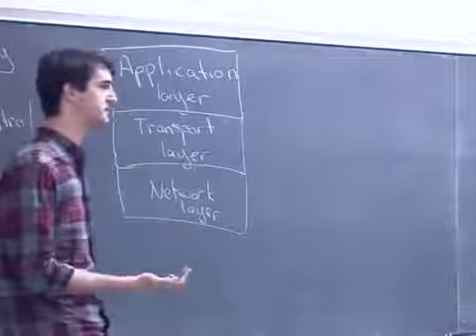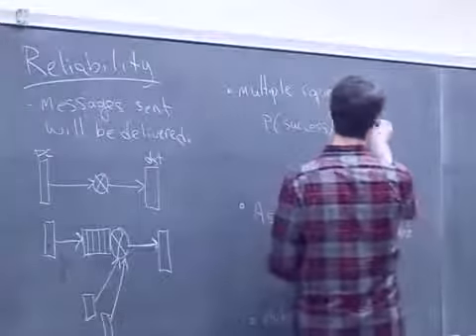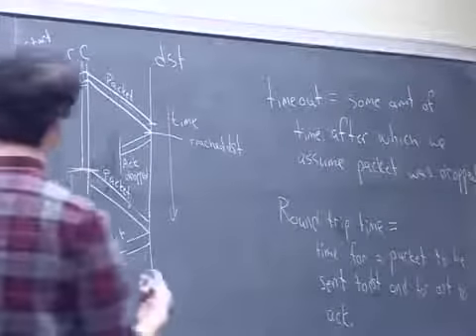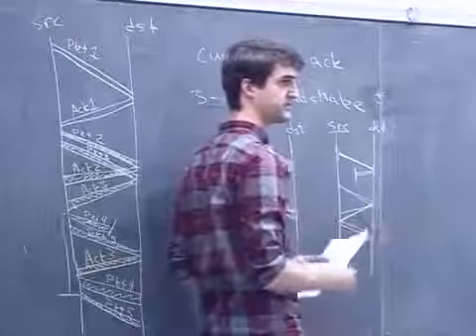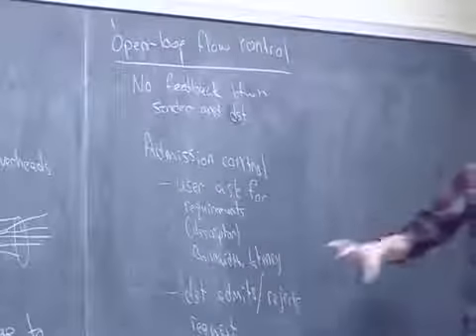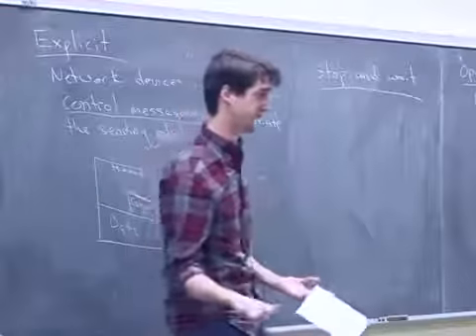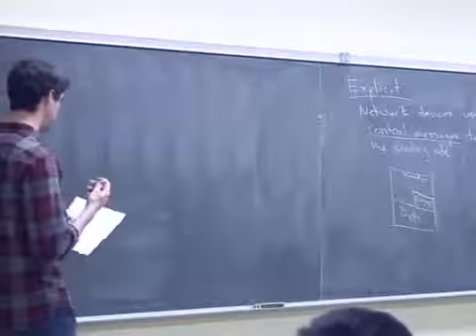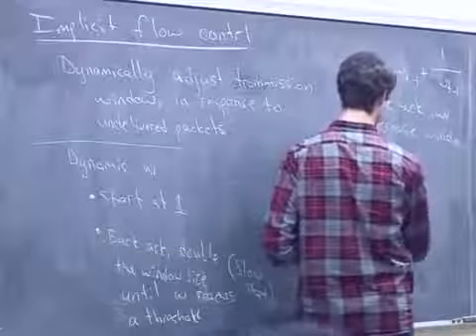Lecture 8- CS 436 Andy Curtis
Learn more about CS 436 with Andy Curtis